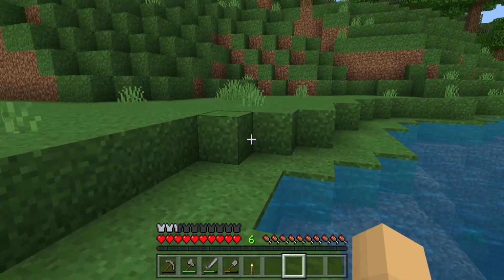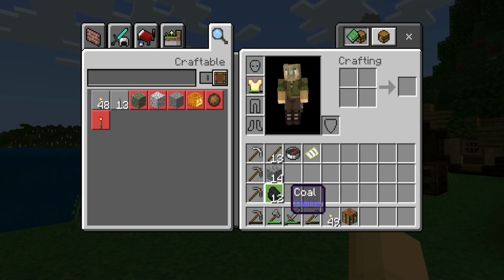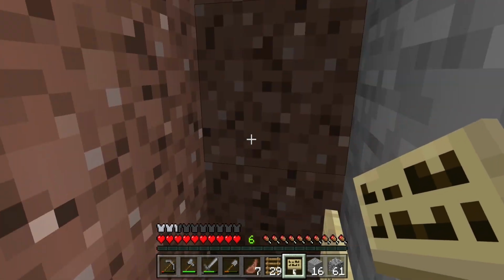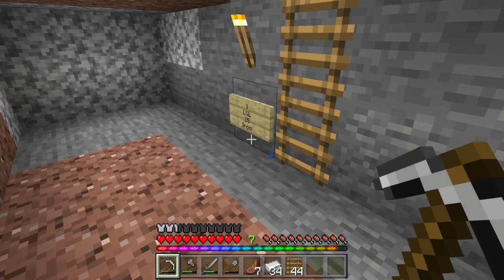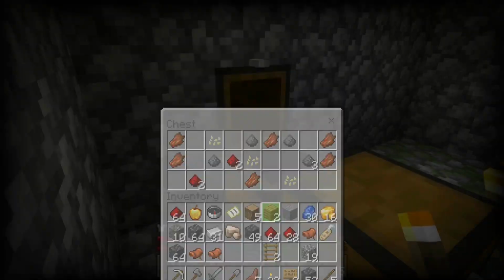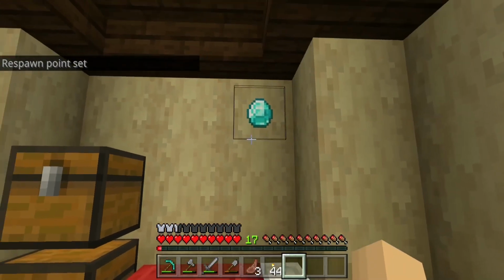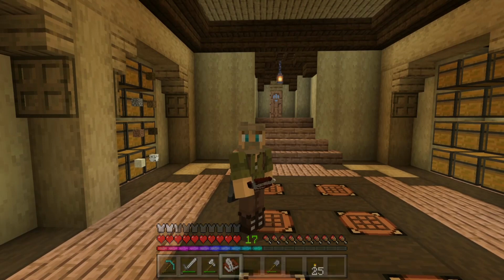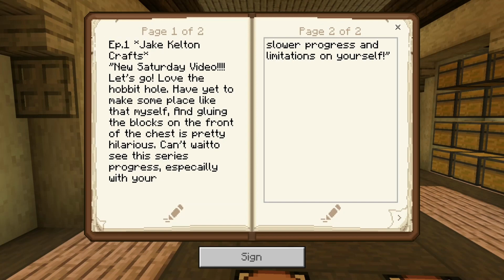How To Find Diamonds With No Cords! {Bedrock Let's Play Ep.2}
* Today we go on the hunt for diamonds.

* Rules to the World *
1. No Cords
2. No wings
3. No Mending Books

- This is going to be more of a slower pace Let's play -

⚠️If you enjoyed this video there is a very good chance you will like seeing what the rest of the channel is like. ⚠️

* Just started a new DC and would love for you to join the fun.

* Gotta TikTok? Like small (sometimes funny) clips? I do have a brand new TikTok!